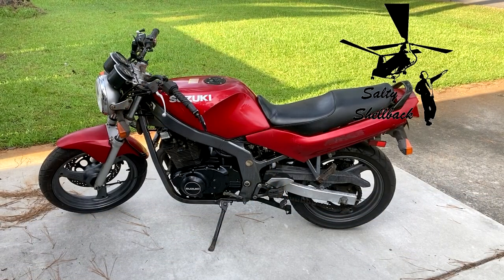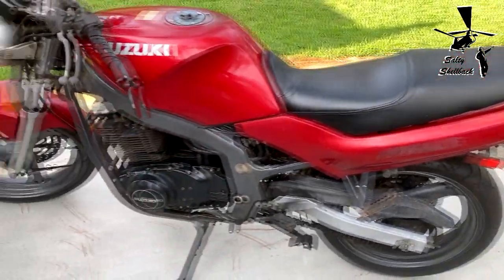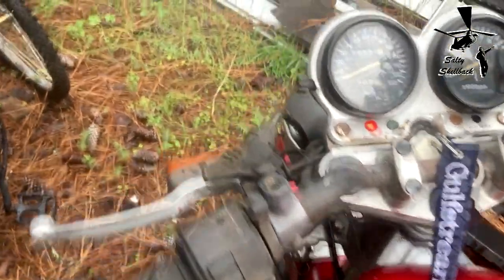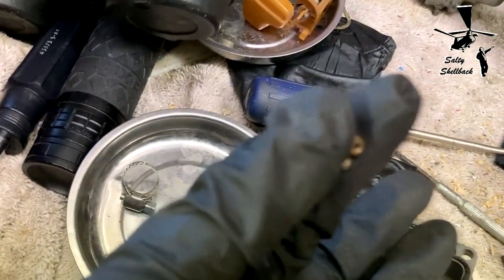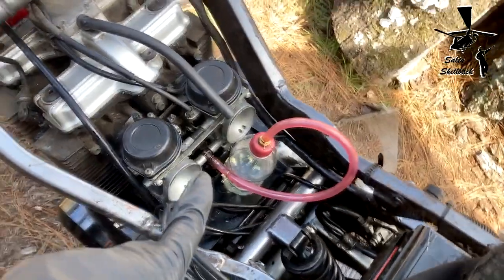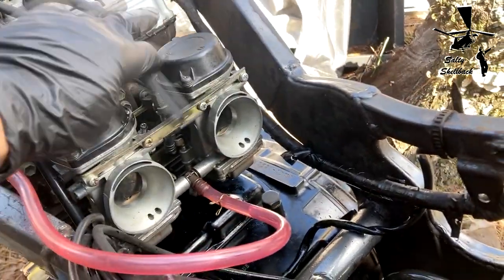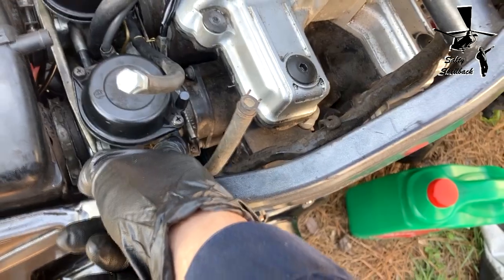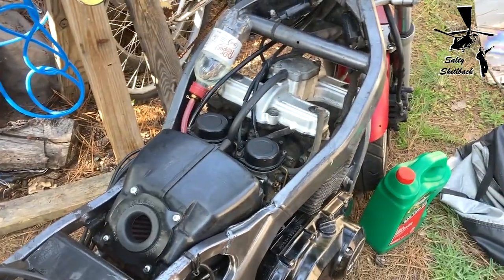Suzuki GS500 journey part 1-Carburator check